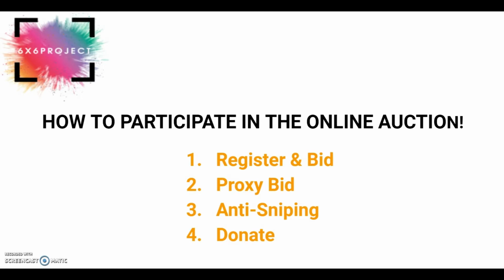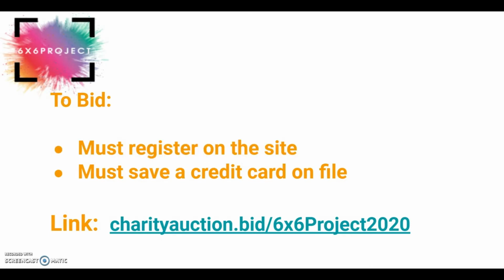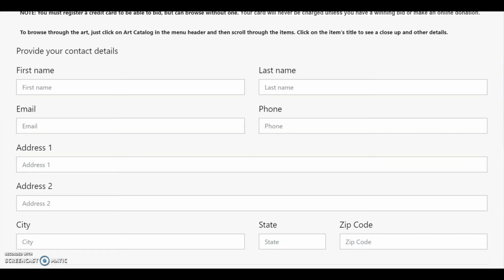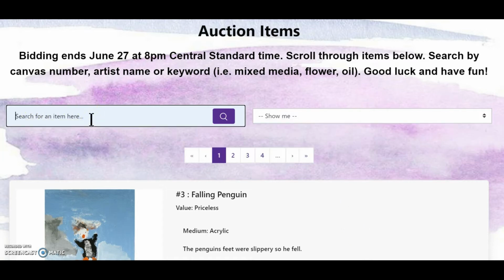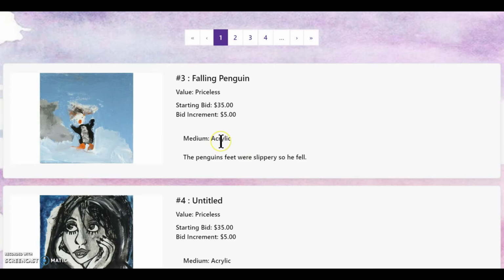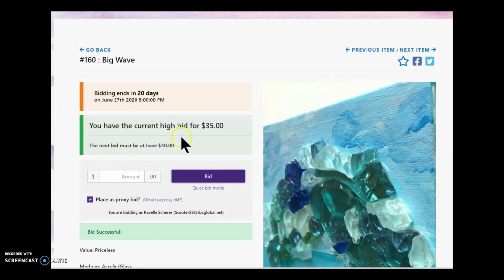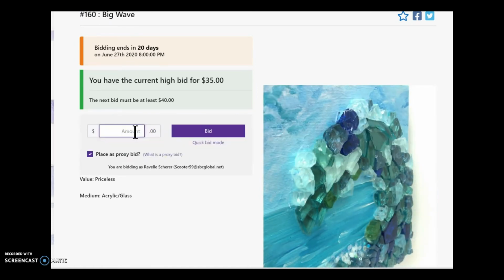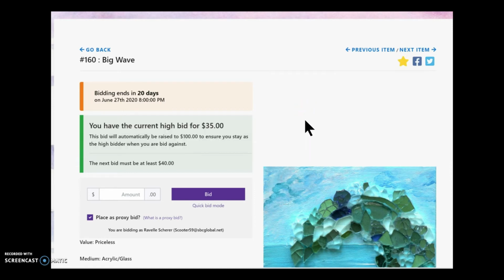How to bid in the 6x6Project 2020 online auction!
This video is to help you register and bid on this year's 6x6Project Auction benefiting the youth education programs for Raue Center for the Arts.